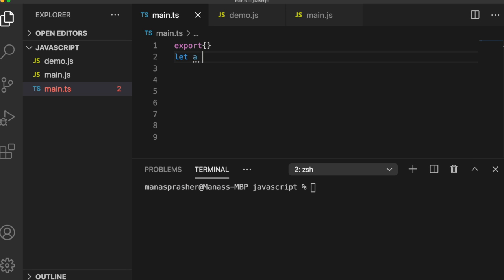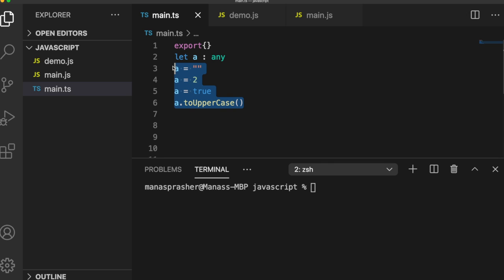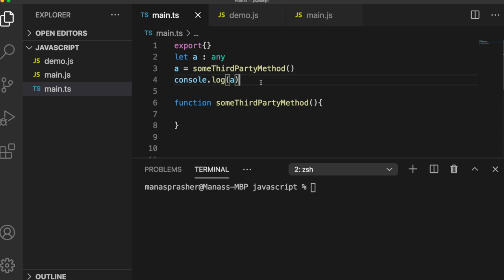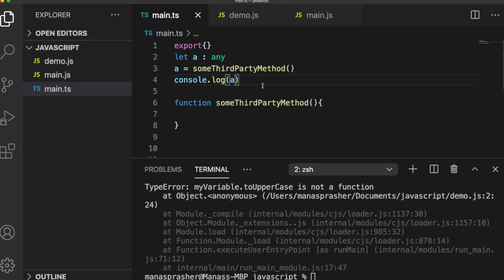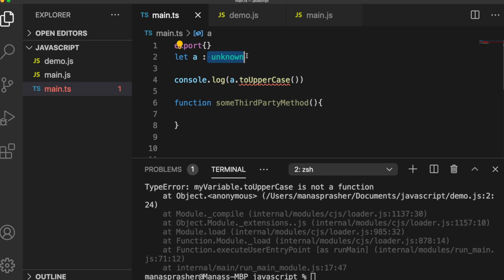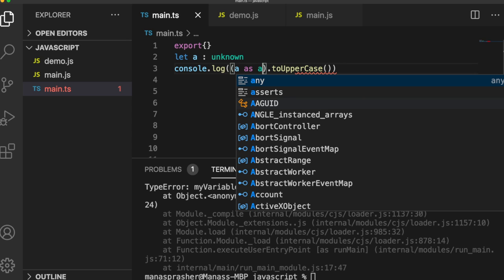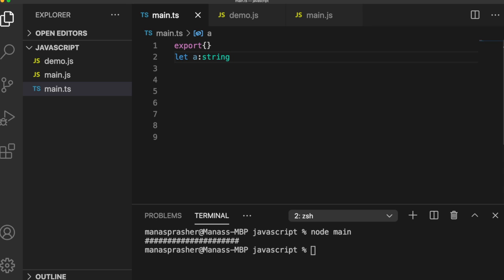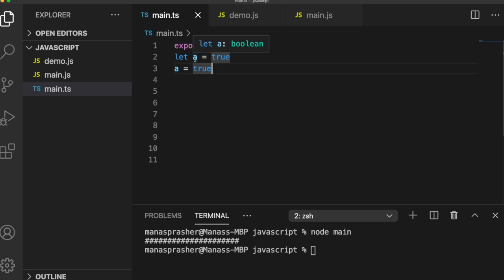Typescript series episode 5 | Explaining type inference, any and unknown types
This video is a episode 5 of my typescript series where we are explaining type inference , any and unknown types

Typescript Series

(Typescript compiler setup, variable declarations and types)
(Explaining null, undefined, enum and arrays in typescript)